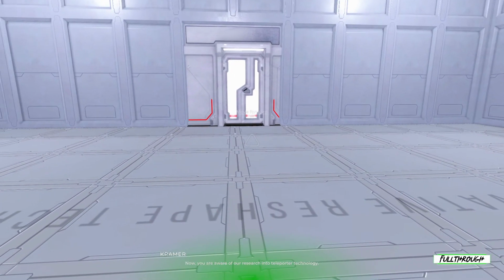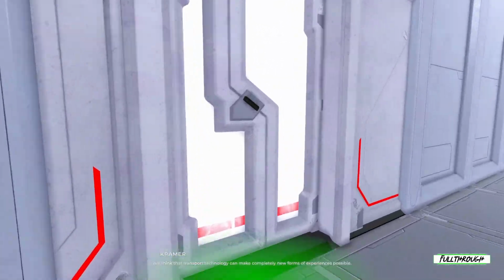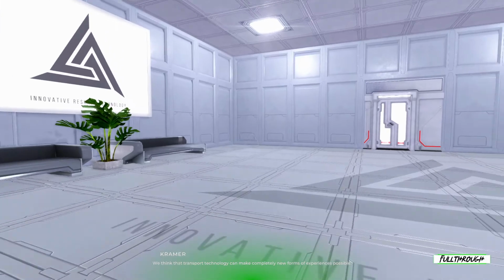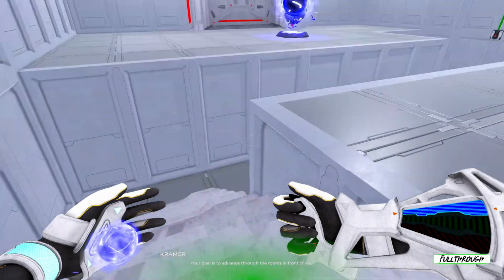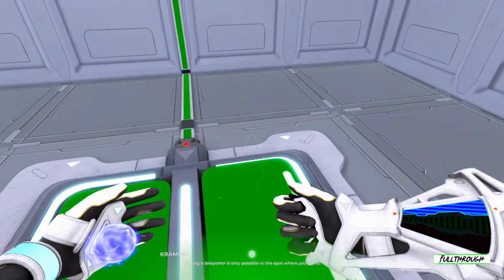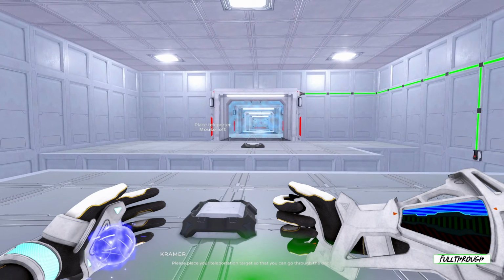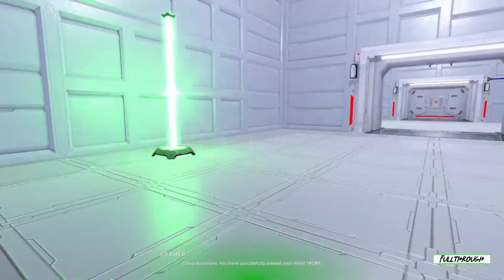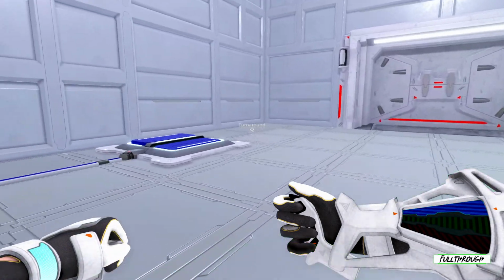TPORT Gameplay HD (PC) | NO COMMENTARY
I hope you find this TPORT gameplay no commentary video useful.Leave a like and share with your friends if you can ;) .Soon I'll be uploading some new videos about more games.

★ My PC ★
Gigabyte B450M AM4 Motherboard
8 Cores AMD Ryzen 7 2700 Processor
16GB RAM DDR4 2400
GTX 1660 ti 6GB GDDR6
2TB de disco duro HDD